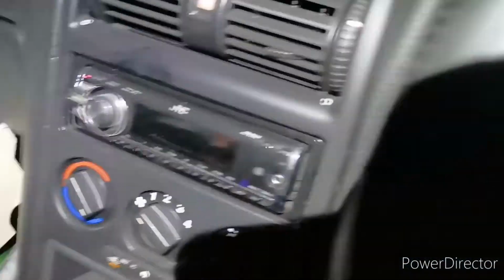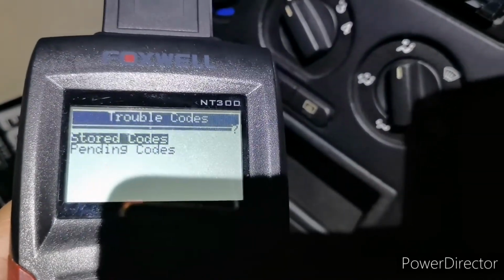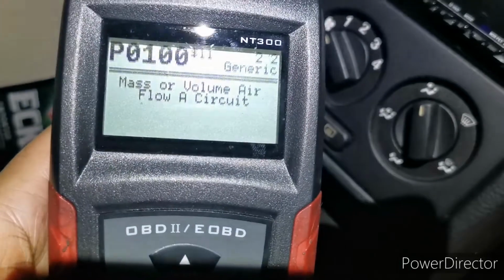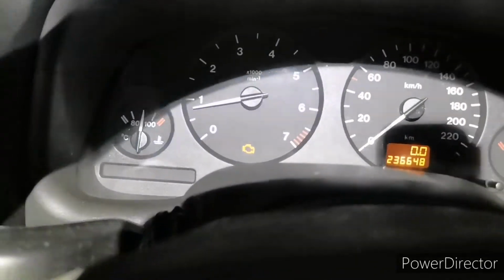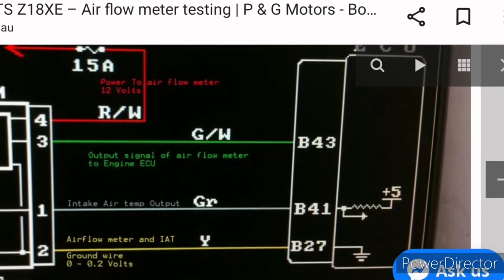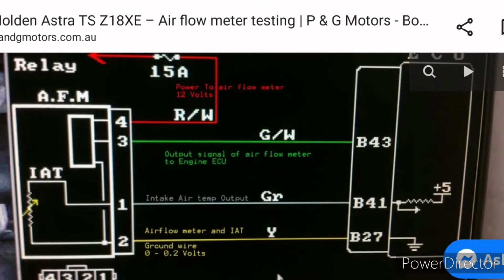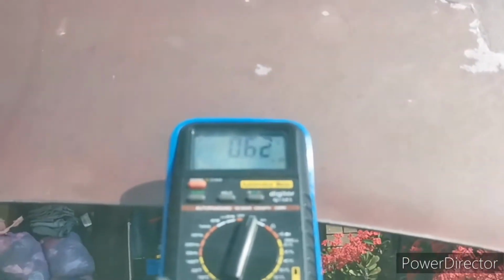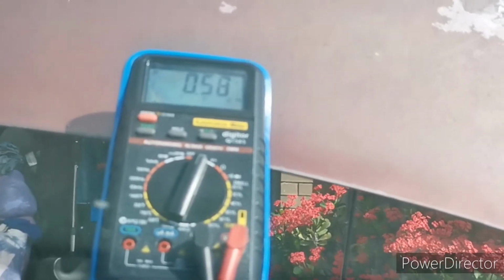Holden Astra 2000 Z18XE mass air flow sensor failure P0100